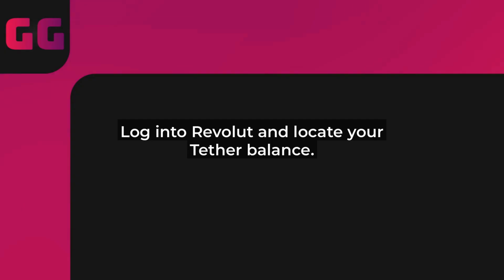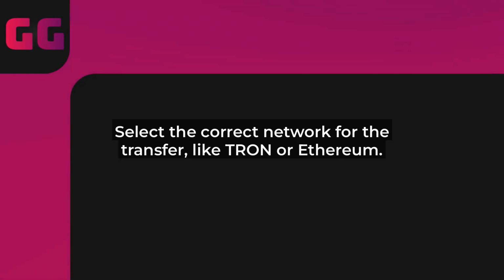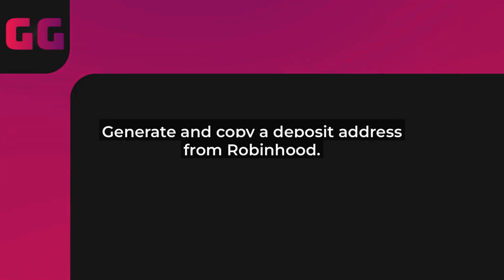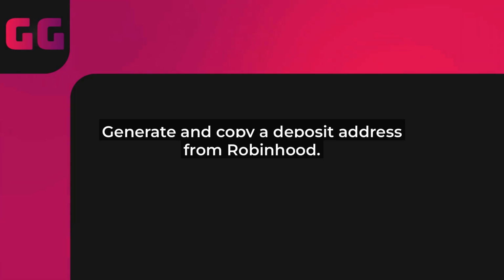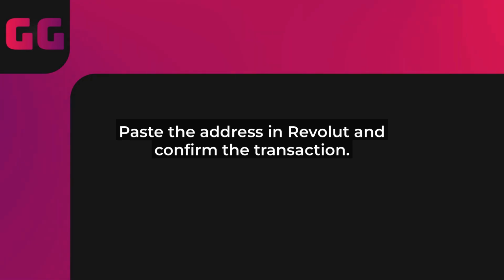How To Transfer Tether From Revolut To Robinhood 2025